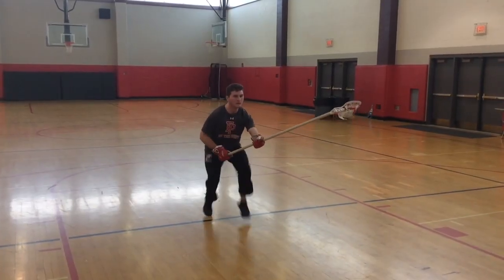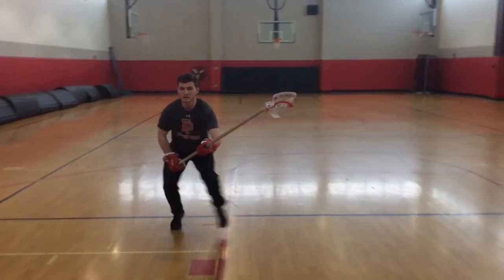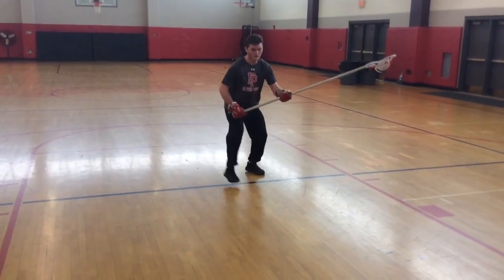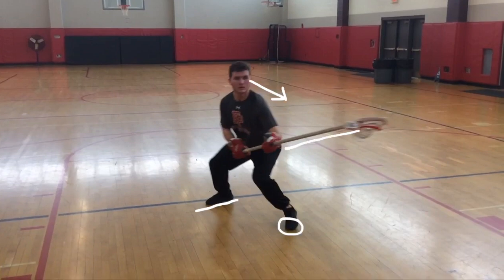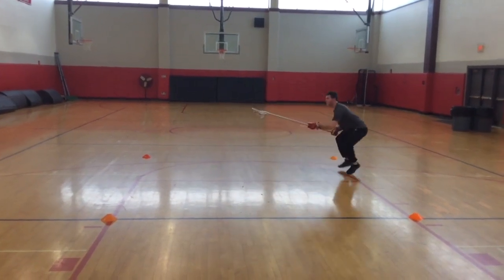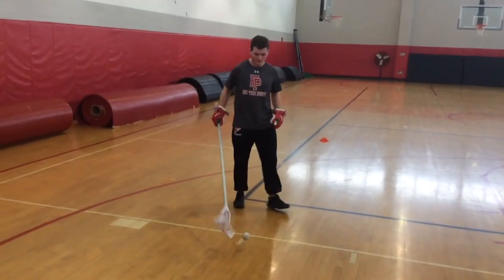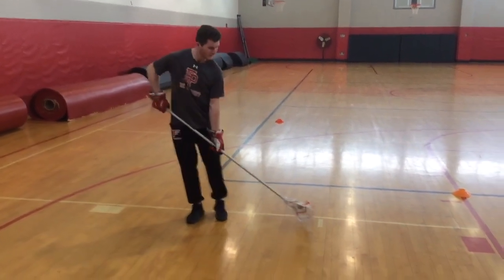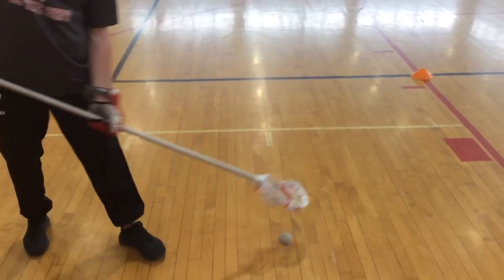Fairfield Prep Lacrosse- in home footwork and quick cradle video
Footwork you can do at home in a small space.  Quick cradle tutorial for defensemen.